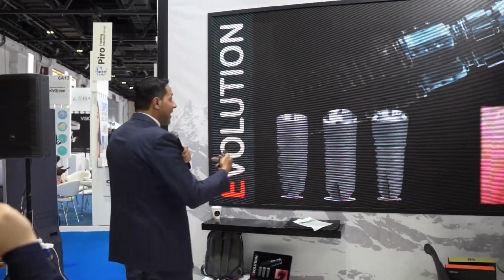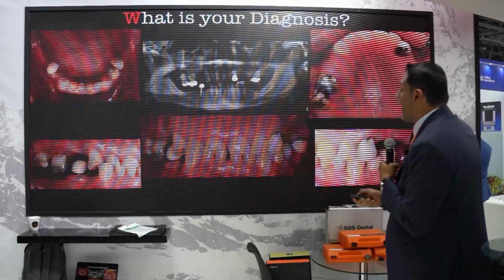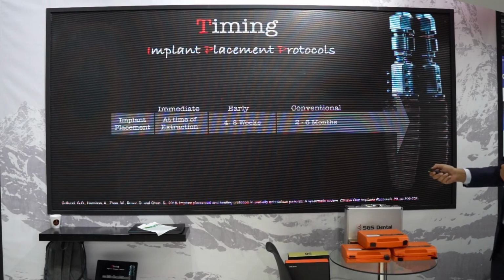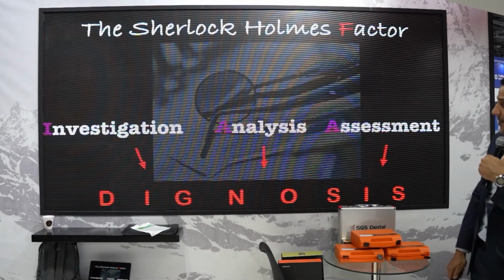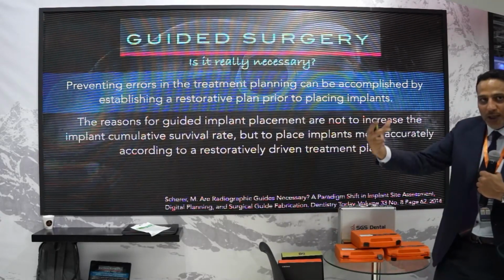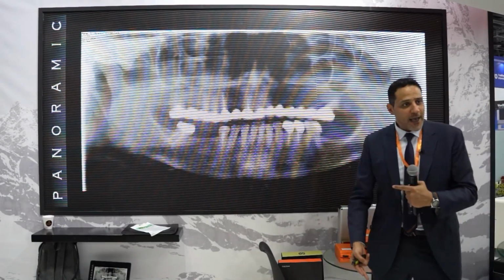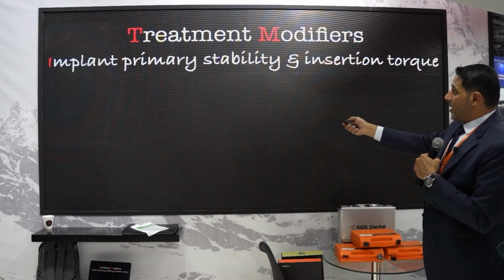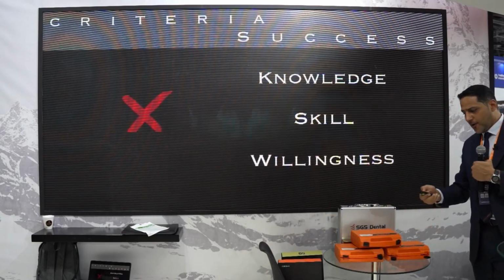Implant Dentistry In The Digital World. How Far Can We Go? Dr. Nael Akram Eid, AEEDC Dubai 2023